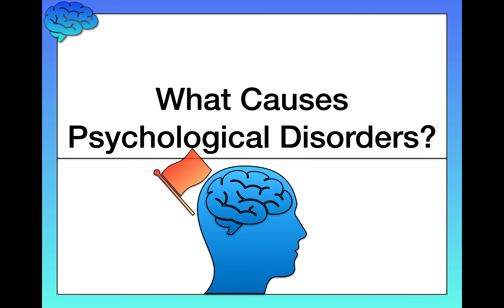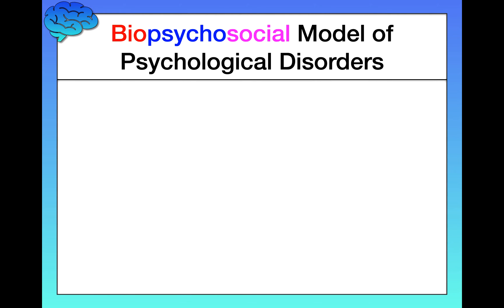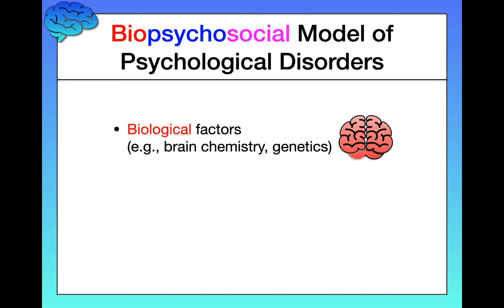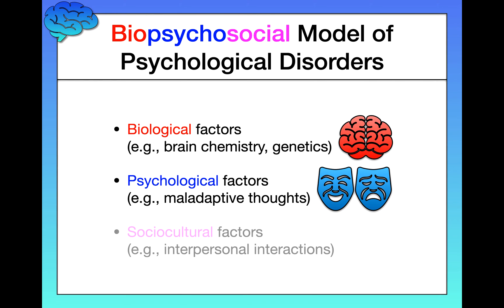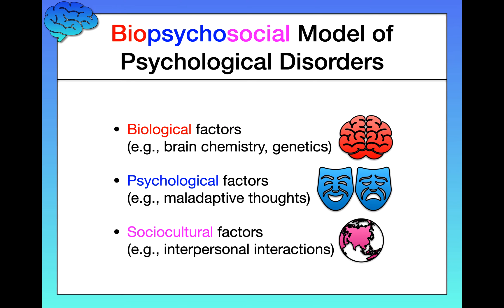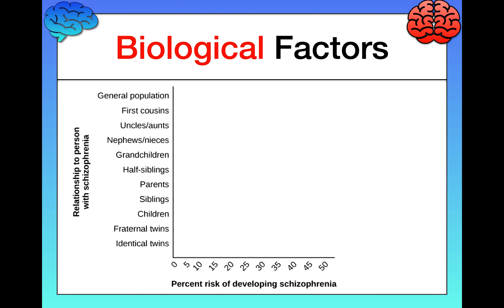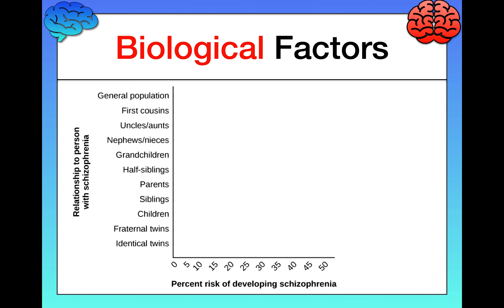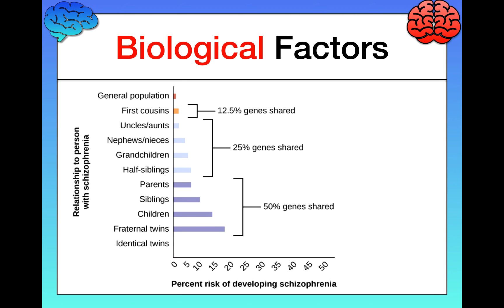What Causes Psychological Disorders?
In this video, we'll continue our discussion of psychological disorders by discussing their etiology—that is, their causes. We'll focus on broad explanations that apply to a range of psychological disorders before discussing the causes of specific types of psychological disorders (e.g., anxiety disorders, mood disorders) in future videos.

Biopsychosocial Model of Psychological Disorders: A model that explains the development of psychological disorders as due in part to biological factors (e.g., brain chemistry, genetics), psychological factors (e.g., maladaptive thoughts), and sociocultural factors (e.g., interpersonal interactions, lifestyle).

Diathesis-Stress Model of Psychological Disorders: A model that proposes that psychological disorders are the joint products of diathesis and stress.

Diathesis: Predispositions to develop a disorder; can be biological (i.e., genetic vulnerabilities) but can also be, for example, psychological (e.g., having a pessimistic view of the world and the future).

Stress: Environmental or psychological events that can trigger diathesis (e.g., childhood maltreatment, trauma).